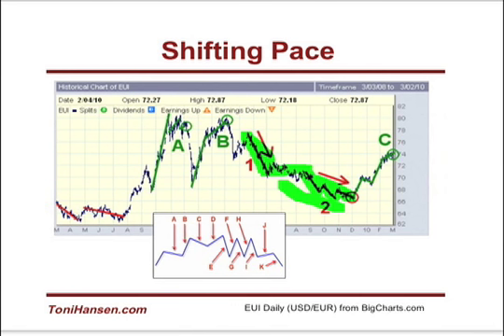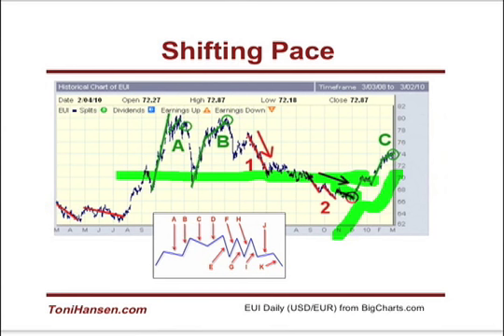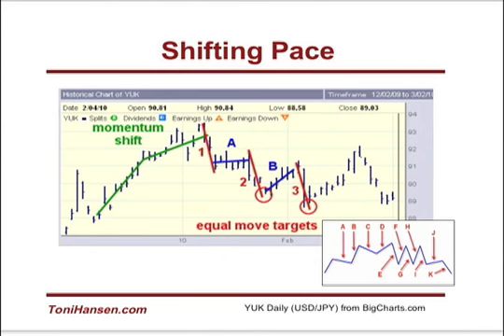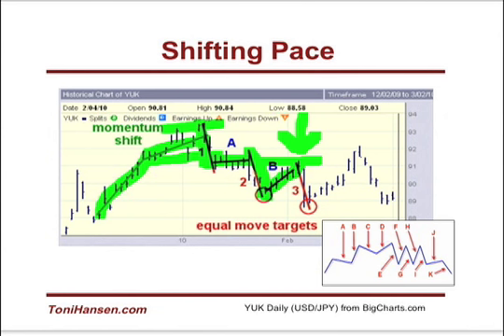Pt4, Toni Hansen: Successful Market Timing for FX Options